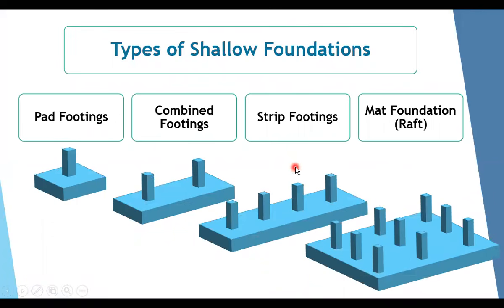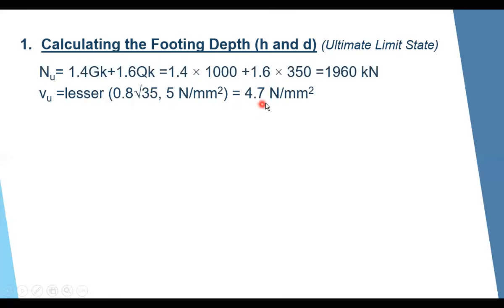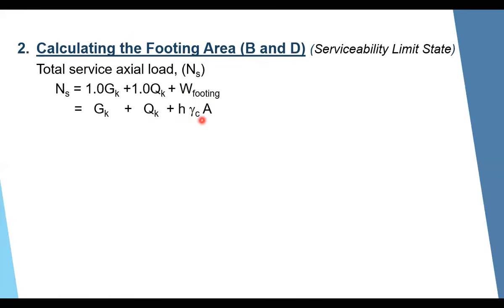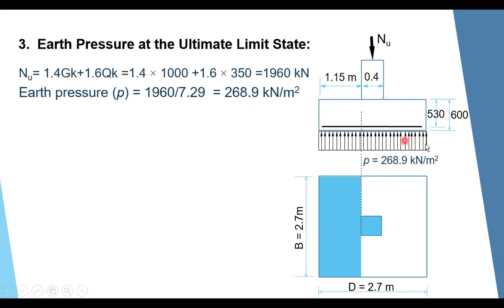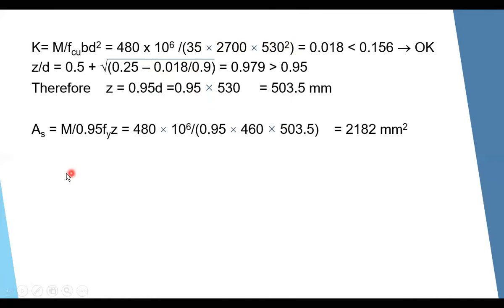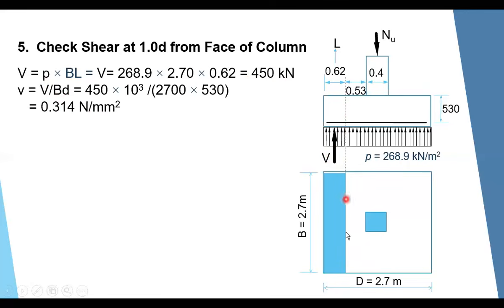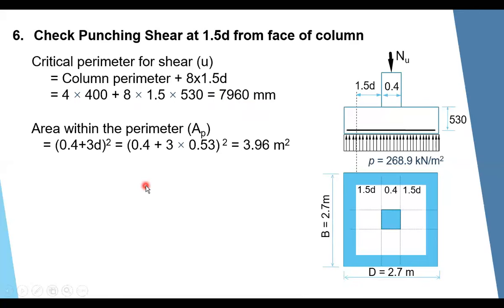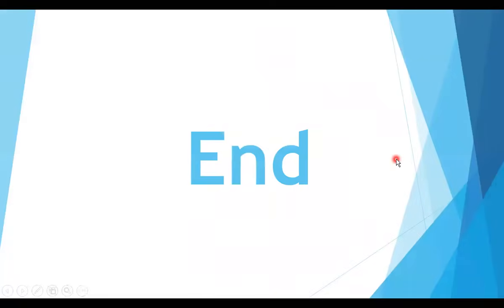Foundations (Part 2): Pad Footings under Axial Load - Design of reinforced concrete footings.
Shallow and deep foundations. Types of footings. Pad or isolated  footings. Combined footings. Strip footings. Mat or raft foundations. Reinforcement design. Direct shear check. Punching shear check. Details of reinforcement. Design steps. Detailed Solved Example. BS8110.